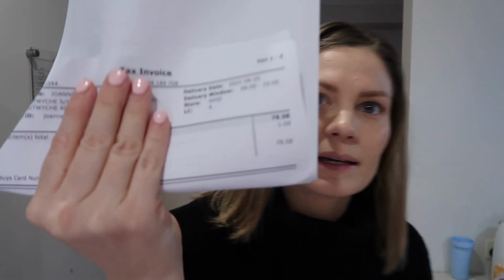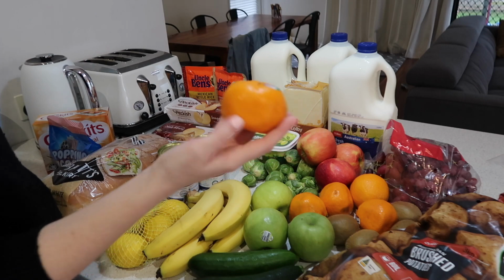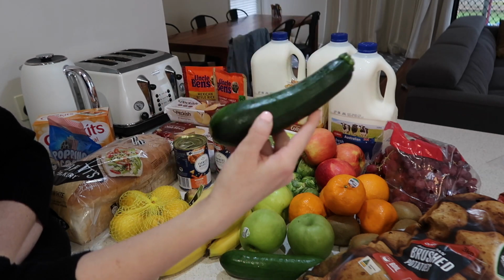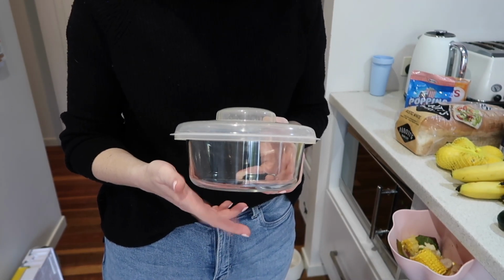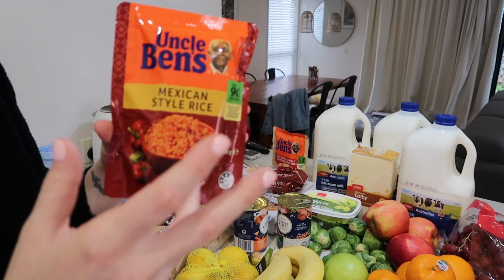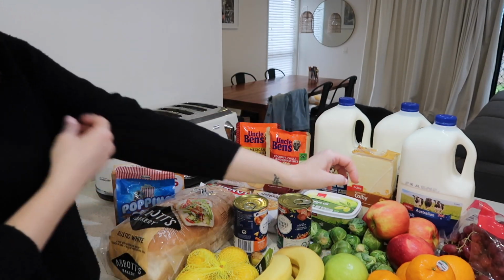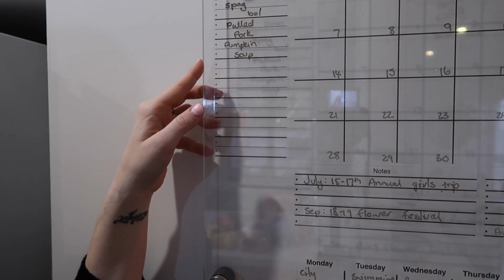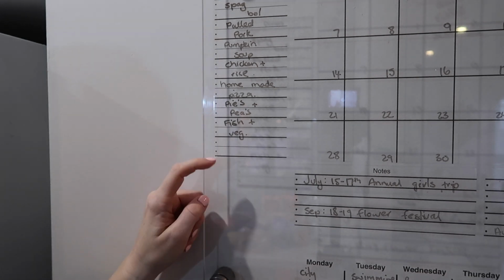Coles Australia Grocery Haul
This weeks grocery haul Ive changed things up: no longer sick!!! I halved my grocery bill and we food plan for the week with no left overs.  What???

My name is Joanne and I am an Australian mum creating content about motherhood, cooking cleaning, budgeting, organising and just surviving the day!  Come join me.

This video is not suited for kids.

For a free copy of y budget planner V2.0 please drop me a DM through Instagram